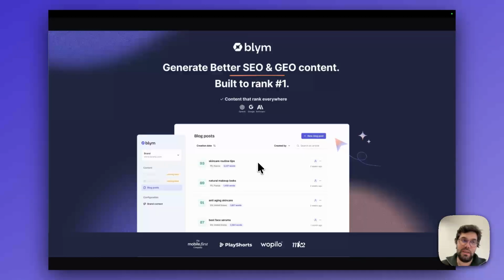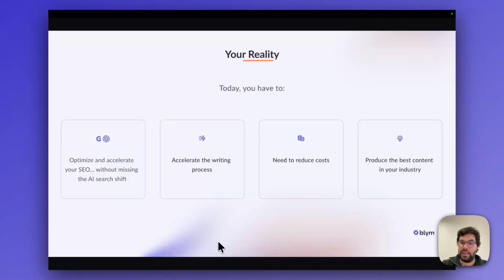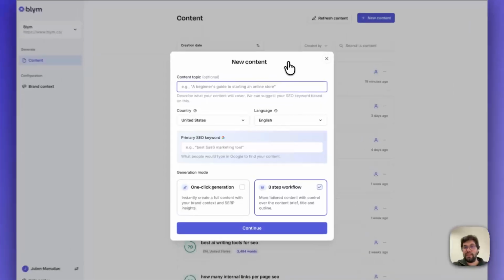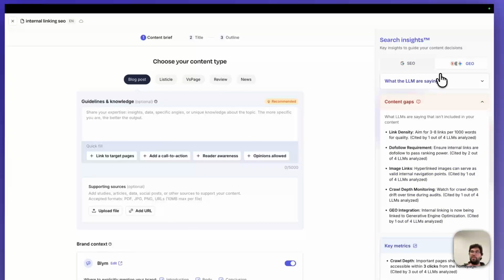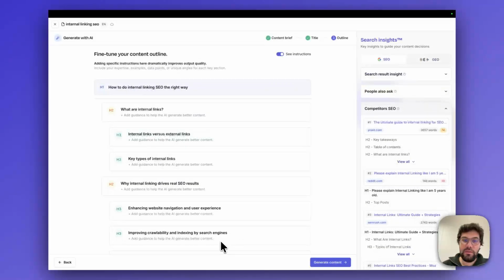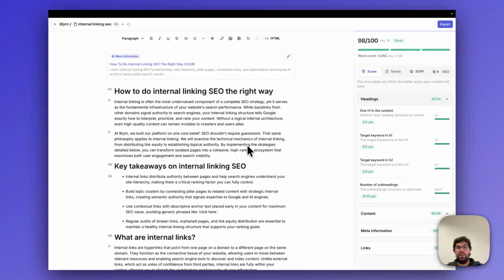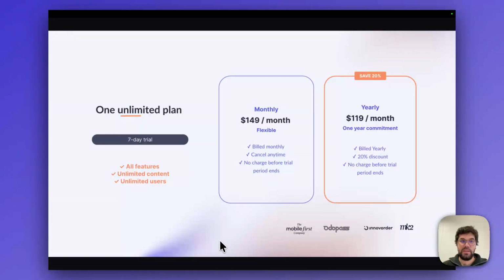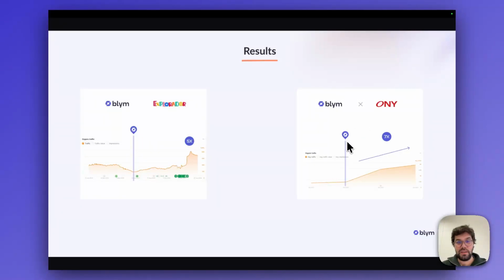Blym AI Product Tour | The Best Writing Tool for SEO & GEO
Creating content that performs on Google and in AI engines starts with Blym AI.

Welcome to the complete Blym AI demo!

Want to be visible on Google and AI engines like ChatGPT, Gemini, and Perplexity? In this tutorial, discover Blym AI, the writing software that helps you create and optimize SEO & GEO (Generative Engine Optimization) content based on real data.

Whether you're an SEO beginner or an experienced marketing manager, this demo shows you how to produce high-quality content using our guided multi-step workflow (brief, title, outline, writing) with human validation at each stage.

What you'll learn:
🧠 Content creation with complete editorial control
🔍 SEO & GEO analysis based on Google SERP and AI engines
📊 SEO & GEO score to evaluate your content
🔗 Automated internal linking and external links
✍️ Semantic optimization and lexical field enrichment
♻️ Updating and refreshing existing content

🎁 BONUS: Download free "Writing to Be Visible in AI: The Ultimate Guide"
The result of 12 months of GEO research: how AIs read your content, the 8 essential GEO writing principles, actionable checklist and more.

00:00 - 01:11: Introduction
1:12 - 1:50: Creating new content
1:51 - 2:50: Content brief
2:51 - 3:12: Article outline
3:13 - 4:01: Writing process with our smart editor
4:02 - 5:14: Our pricing, case studies, and why choose Blym